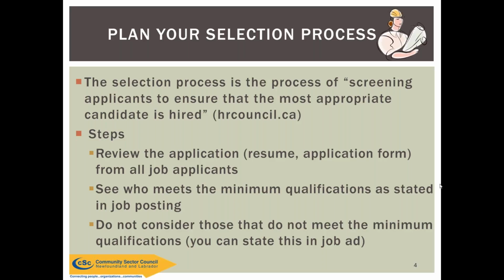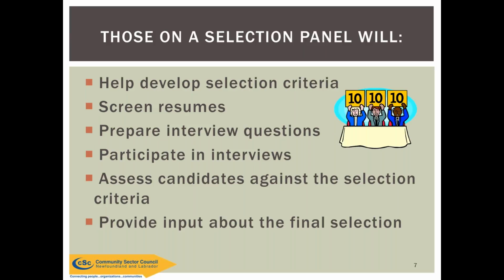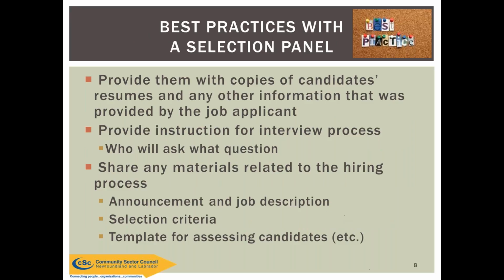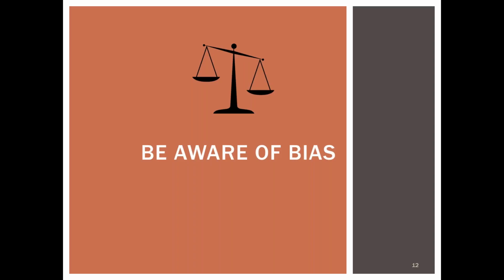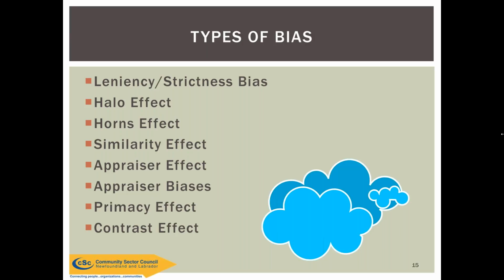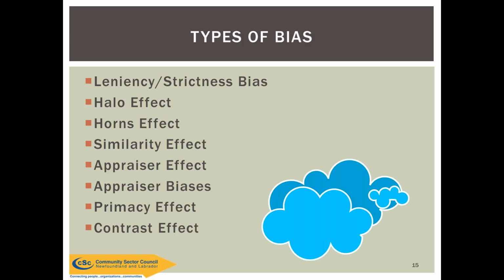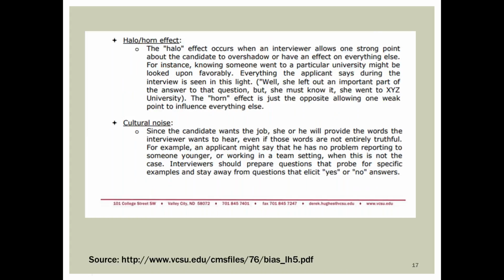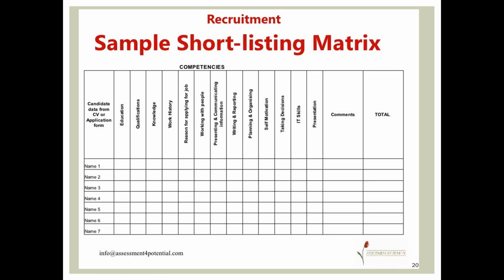How to Select and Score Interviews Fairly October 18th, 2017